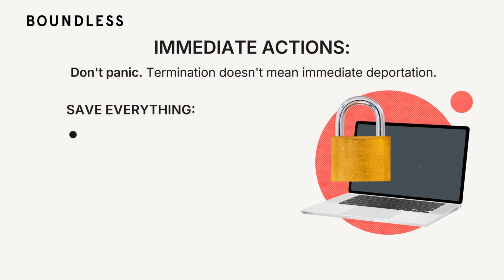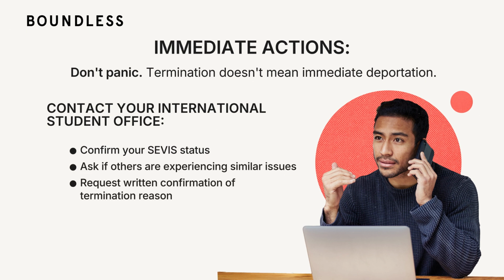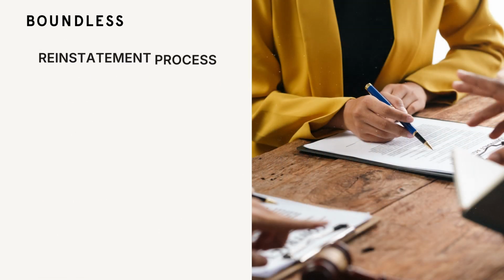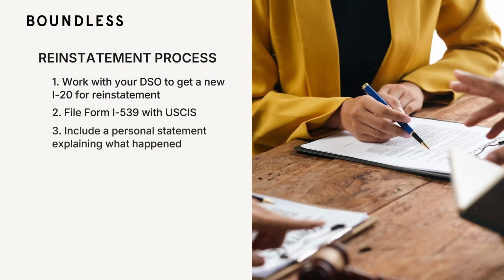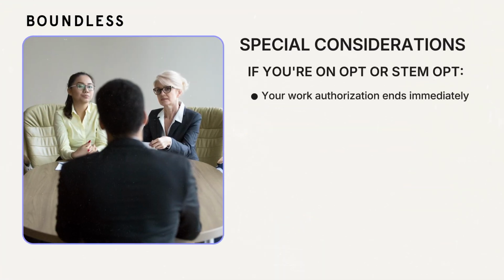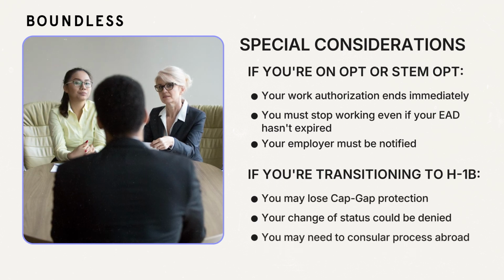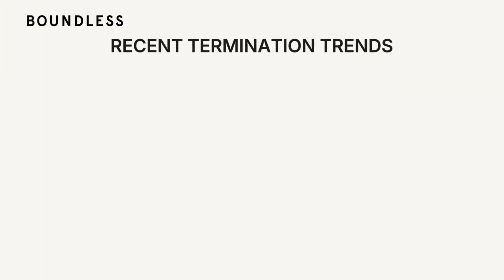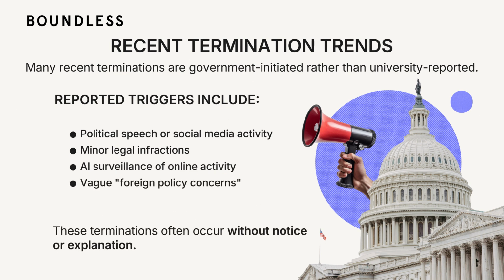SEVIS Terminated? 5 Critical Steps for International Students & Workers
Your SEVIS record was terminated - now what? Learn the immediate actions to take, reinstatement options, and how to protect your immigration status during the recent wave of unexpected terminations.
If you're facing a SEVIS termination, our immigration experts can help.

TIMELINE:
0:00 Introduction
0:18 Immediate Actions After Termination
0:47 Reinstatement Eligibility
1:07 The Reinstatement Process
1:29 Special OPT & H-1B Considerations
1:49 Emerging Legal Options
2:08 Recent Termination Trends
2:30 Protecting Your Status
2:47 Resources for Help
3:02 Conclusion